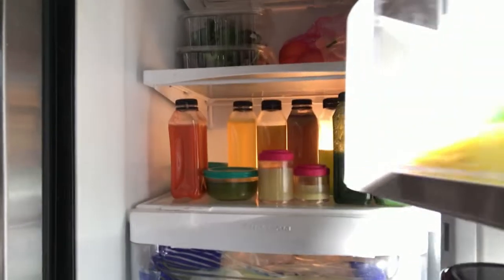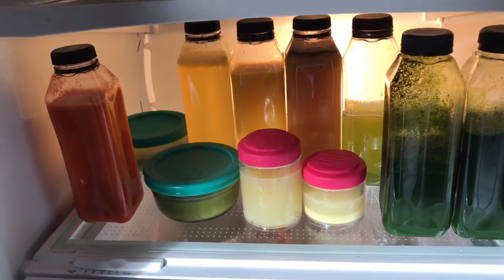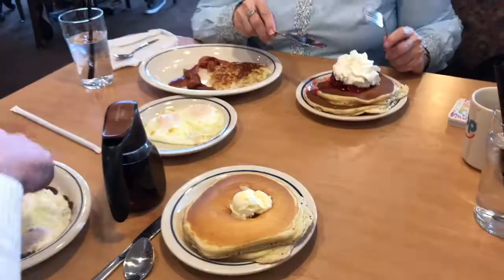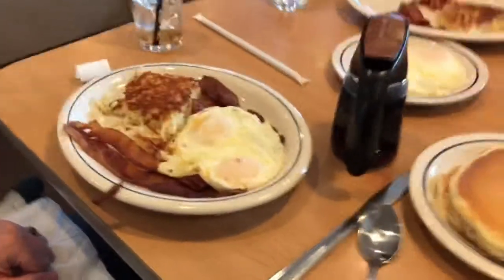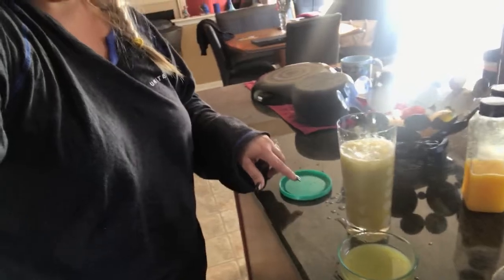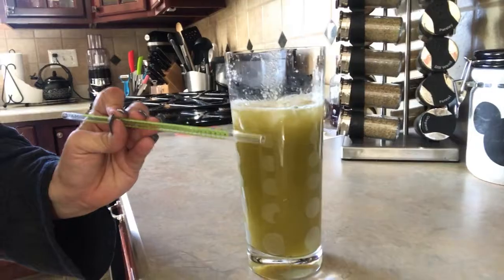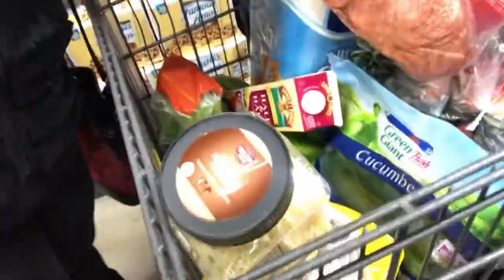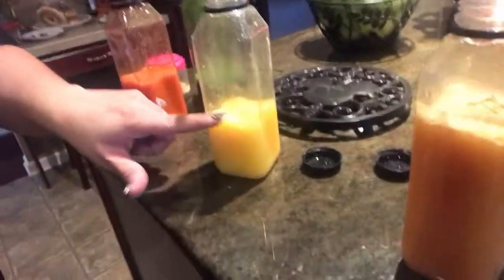JUICE FAST || BEST TIP EVER & What I 'EAT' in a day